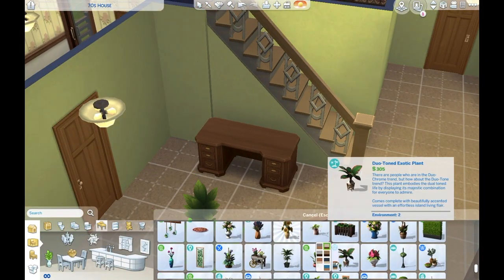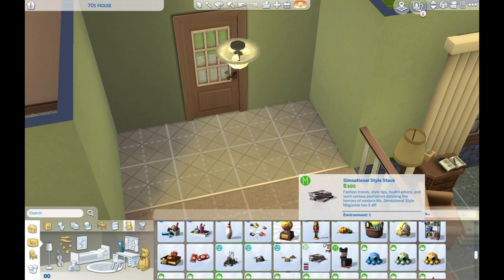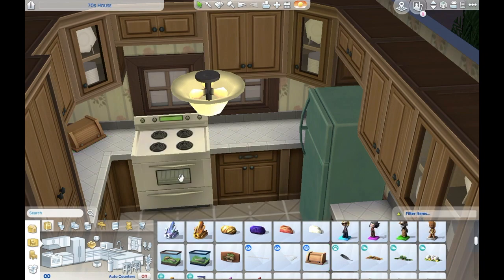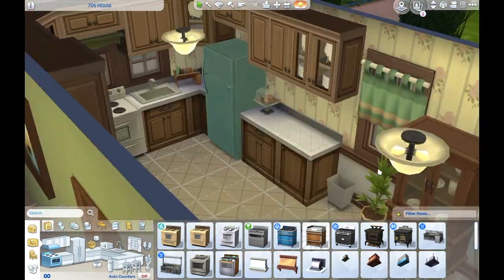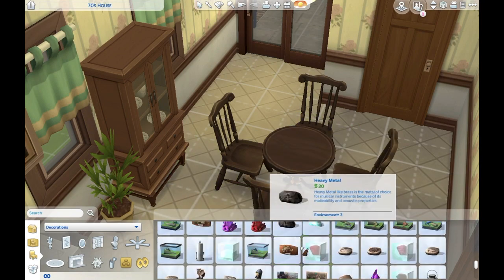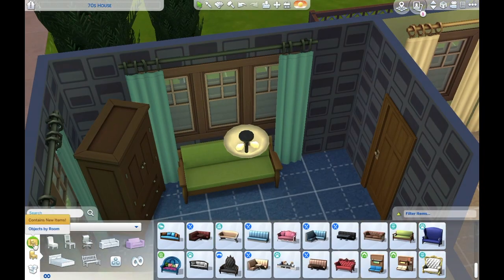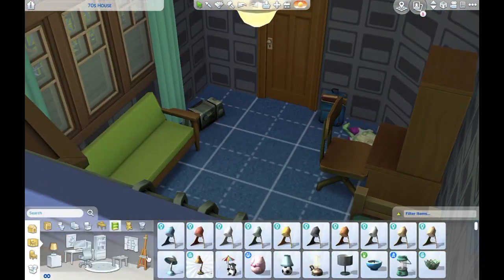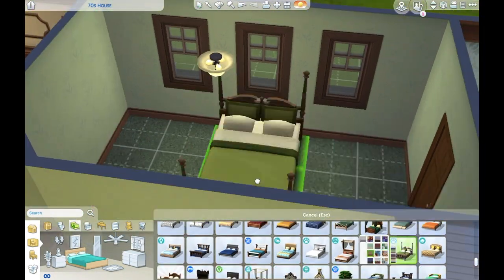70'S FAMILY HOME // SIMS 4 SPEED BUILD (NO CC)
I hope everyone enjoys this!! I really liked how it turned out.
As always this will be up on the gallery, Id is mirandamae13